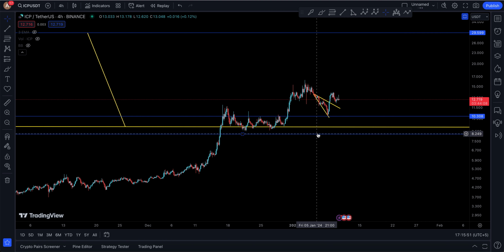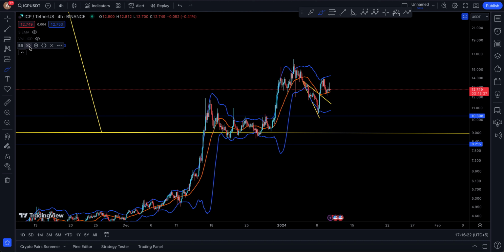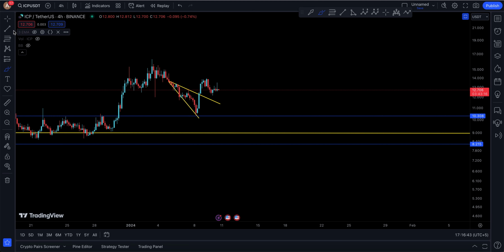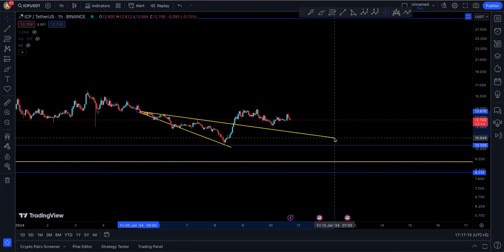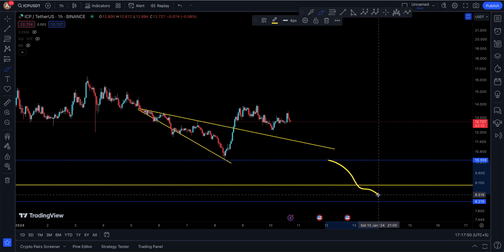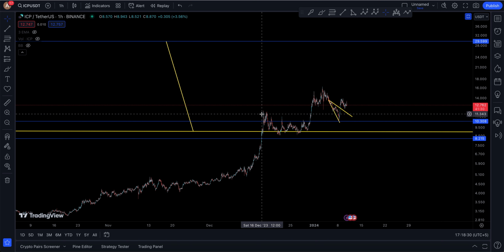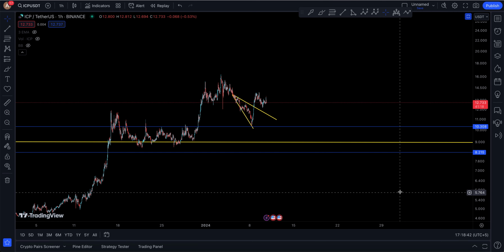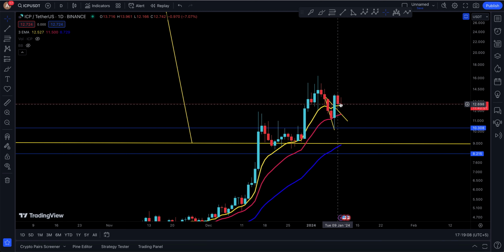ICP Coin (ICP) Price Prediction and Technical Analysis, WHAT IS IT DOING ?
ICP COIN update today for 10TH JANUARY 2024